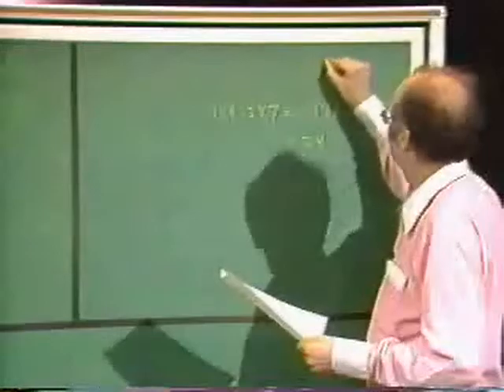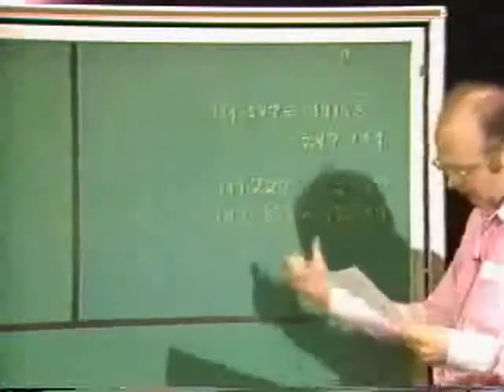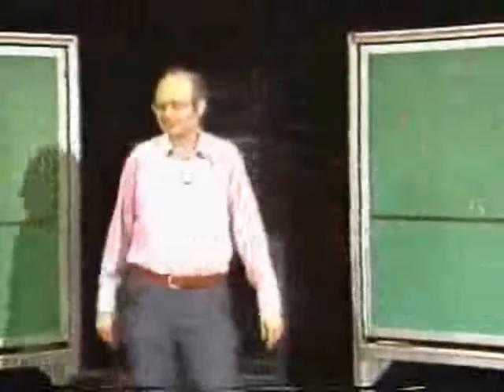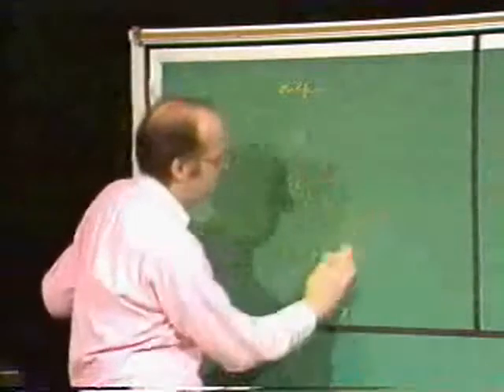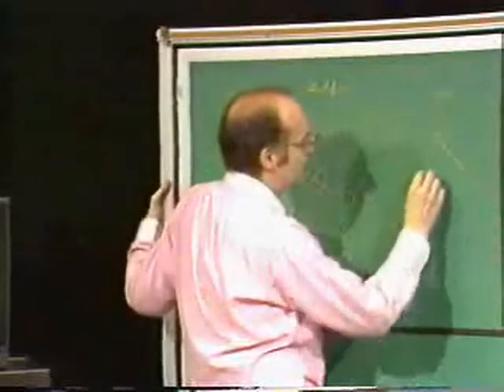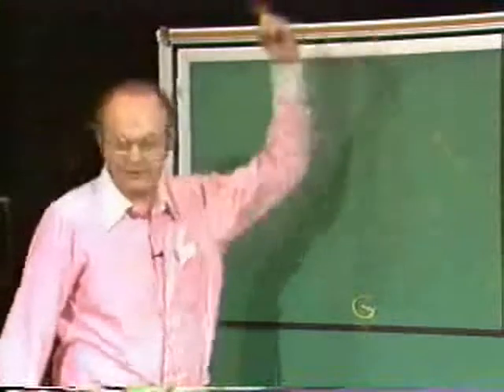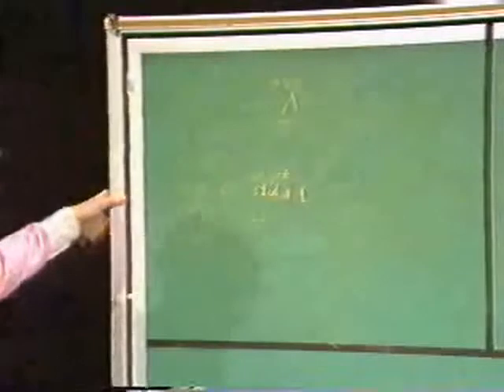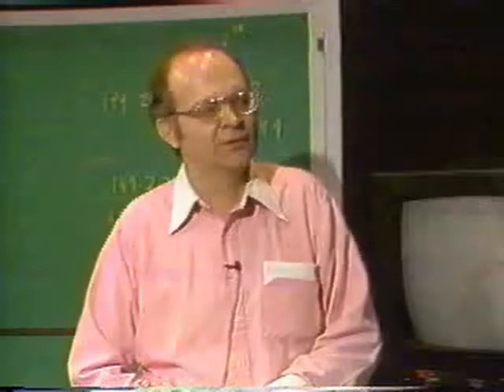Stanford Lecture: "Aha" Sessions - Problem 3 - Hardware fault detection Part 7